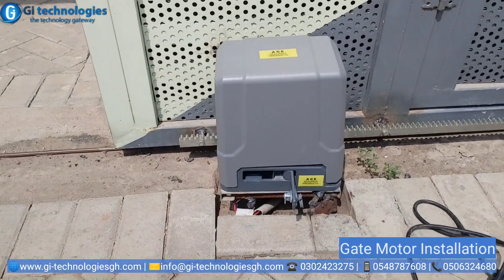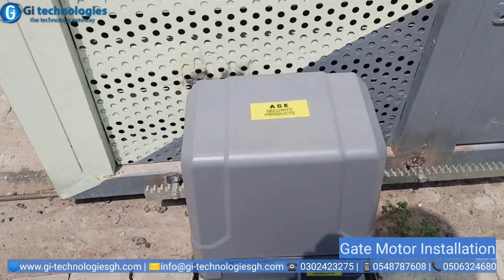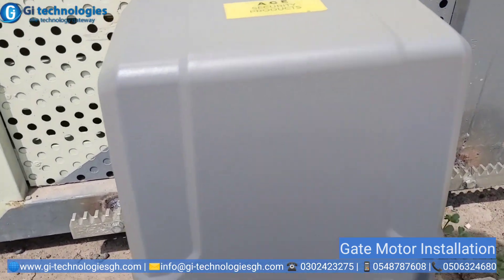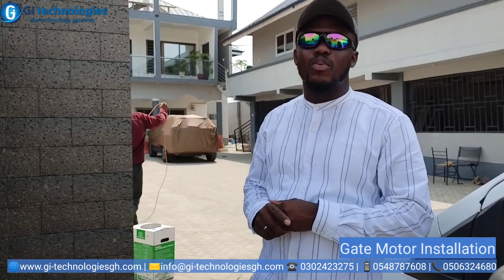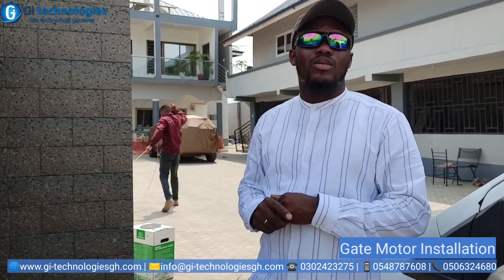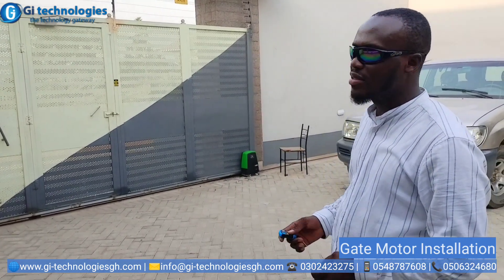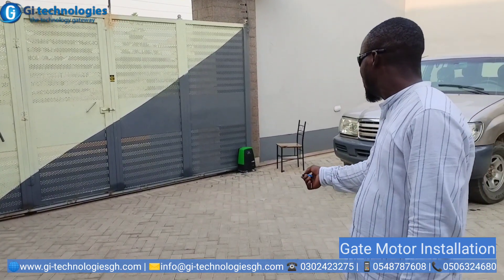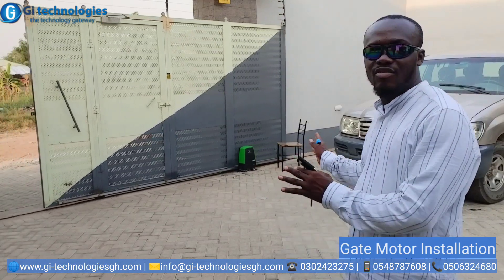Smart Gate Motor Installation - Amasaman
Our client reached out to us regarding ongoing issues with his gate motor, which he had purchased from a budget supplier. The motor had been malfunctioning, leading to frequent disruptions in his daily routine, including having to leave work to address the gate being left open. Consequently, he engaged our services to install our smart motor and provide three remotes. We completed the installation within three hours, and the client is now satisfied with the project. Watch the video to see the craftsmanship in action!